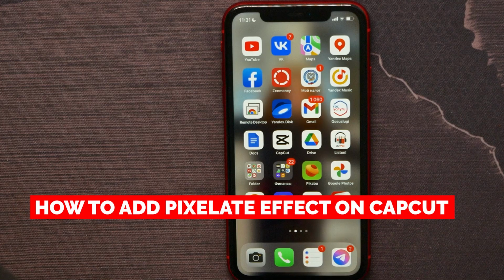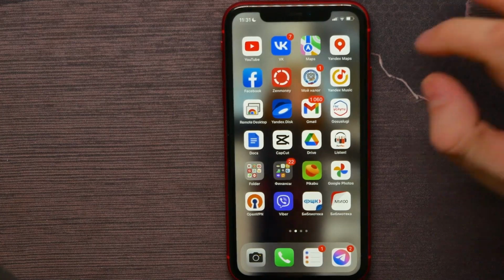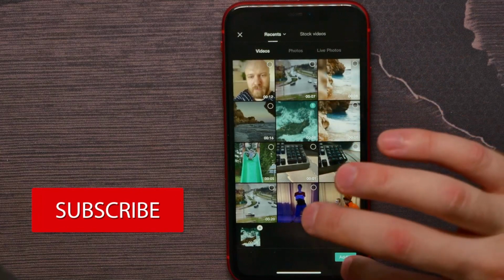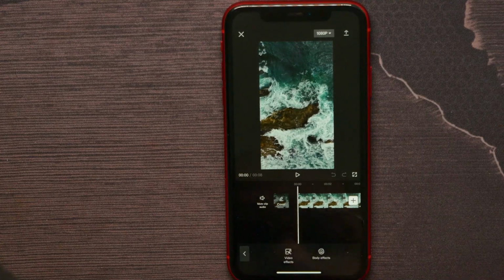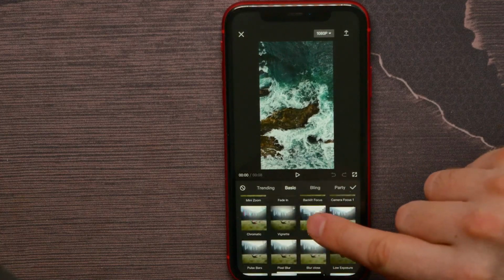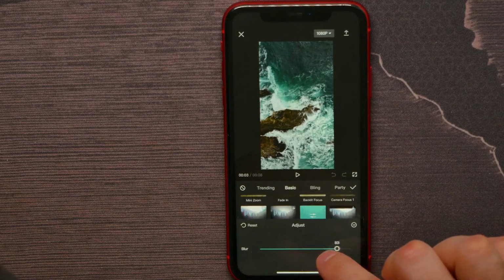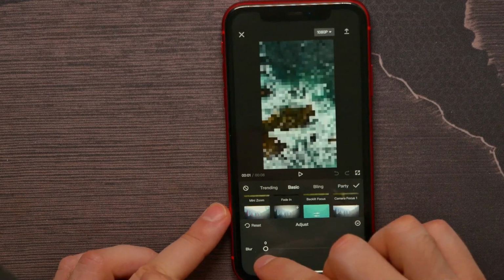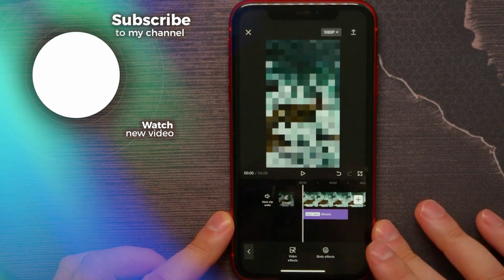How To Add Pixelate Effect On CapCut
In this video i show simple way How To Add Pixelate Effect On CapCut